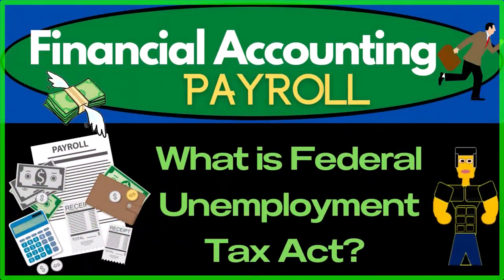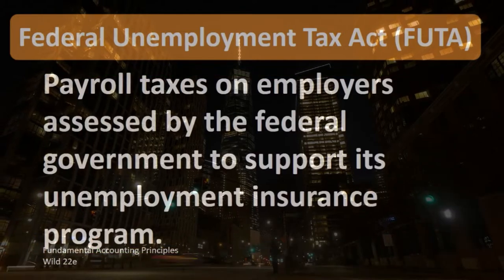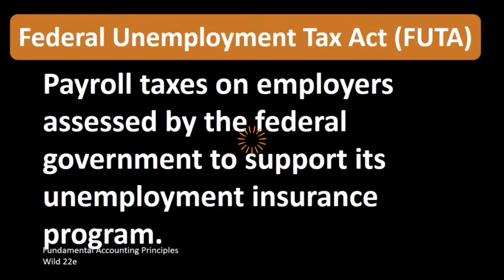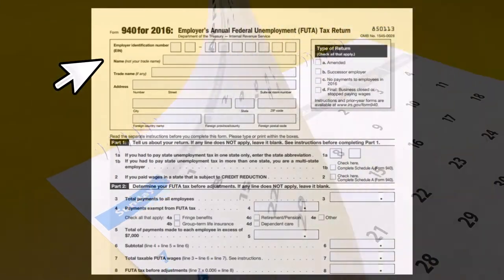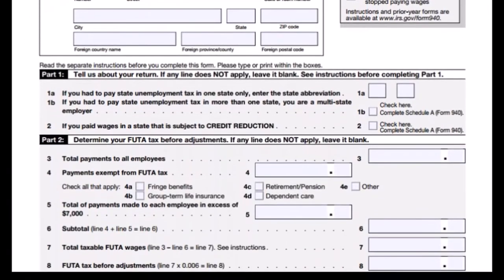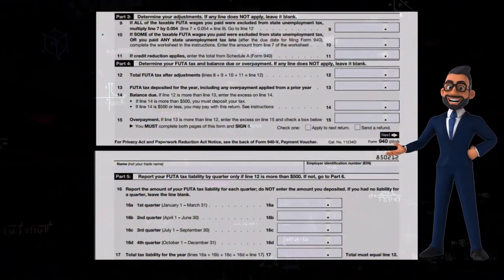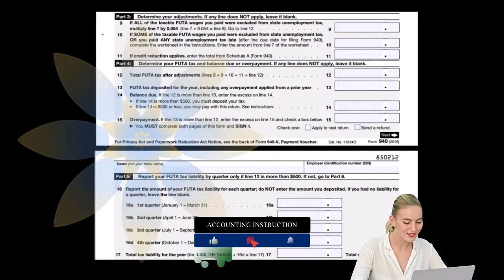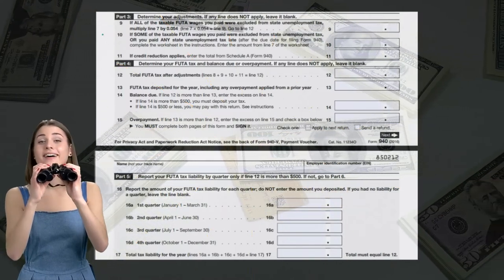What is Federal Unemployment Tax Act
Payroll Accounting